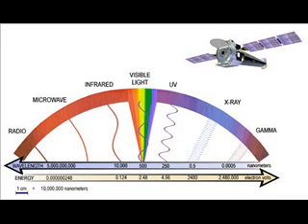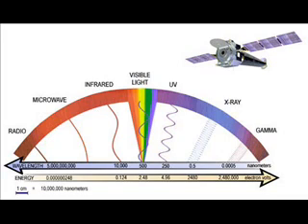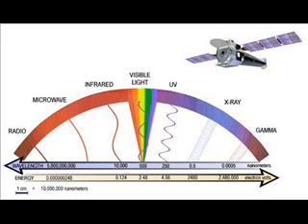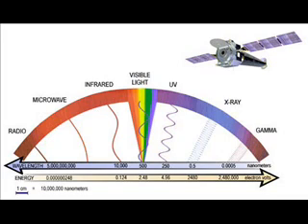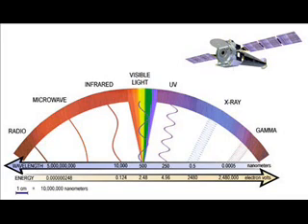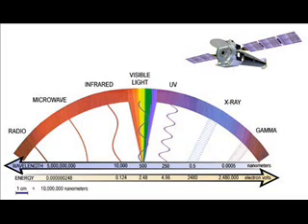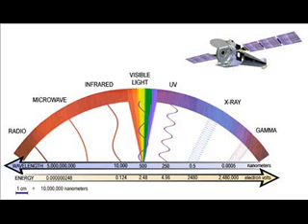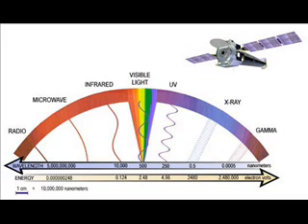Chapter 1: Kinds of Light (in AUDIO ONLY)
When we think of light, we think of sunshine or the colors of the rainbow. But colors, like sounds, are limited by the range of our senses. Just as there are sounds that we cannot hear because the pitch is too high or low for our ears to detect, so there are colors whose color pitch is too high or low for our eyes to detect. We think of light as the colors of the rainbow, which really is just a tiny part of a much broader spectrum that our eyes cannot see